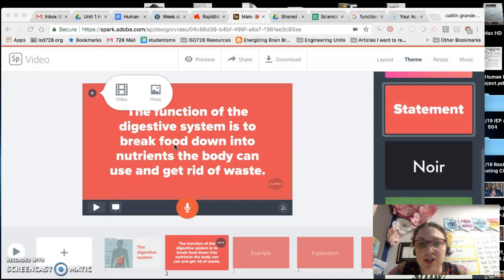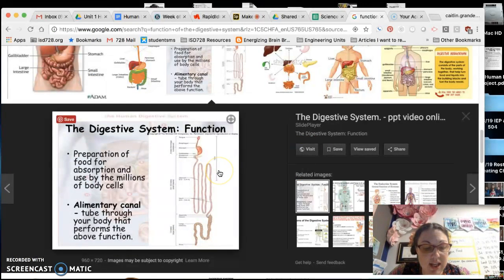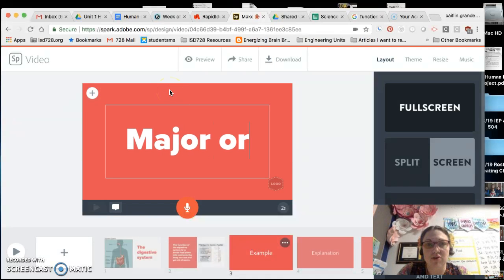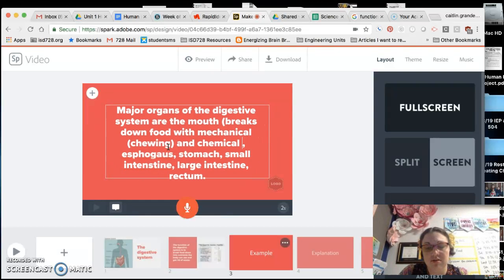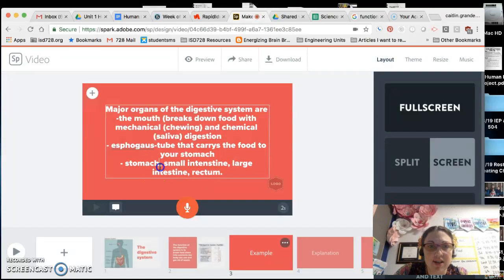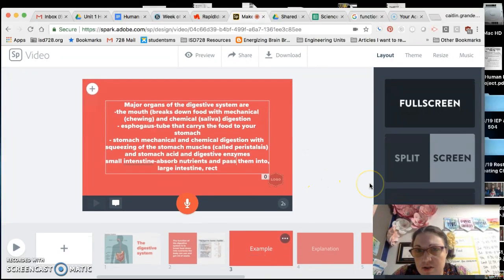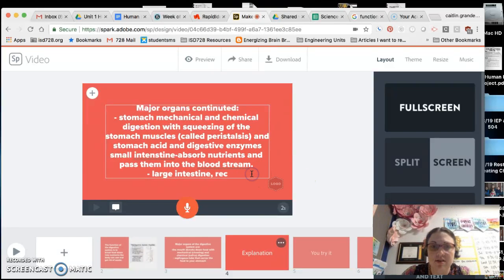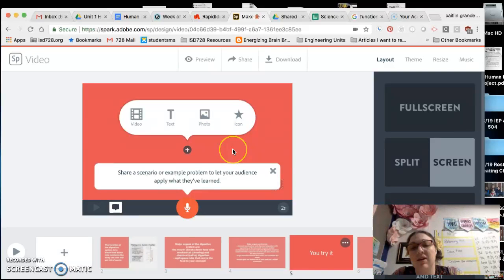Adobe Spark Tutorial